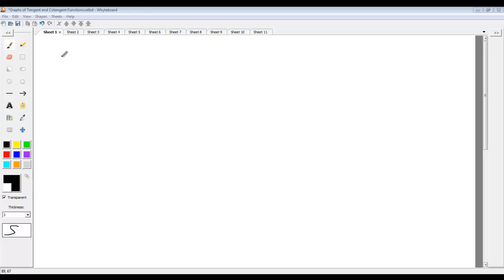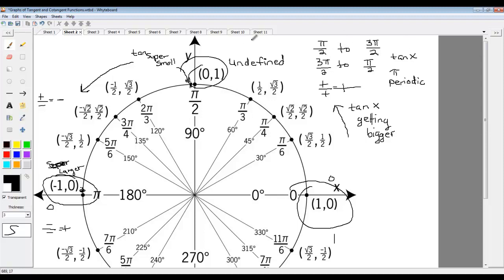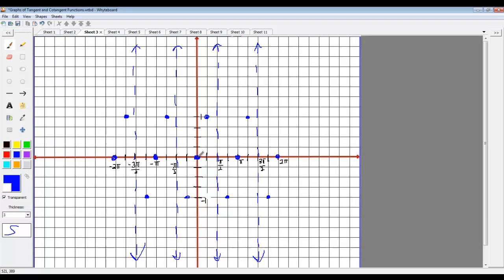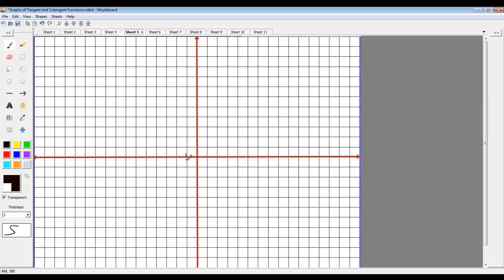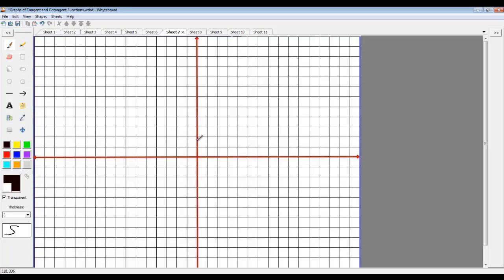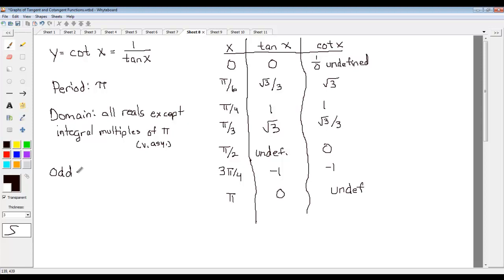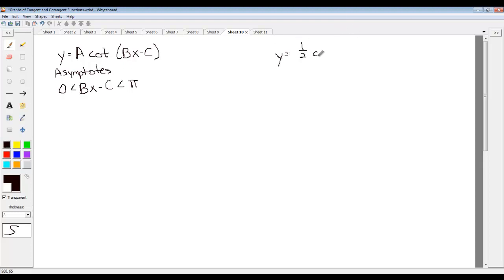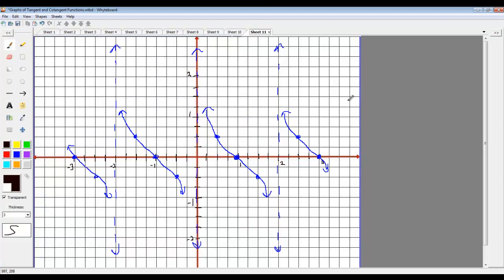MAC 1114 07 6 5 Tangent and Cotangent Graphs